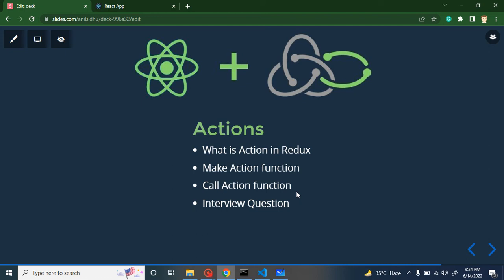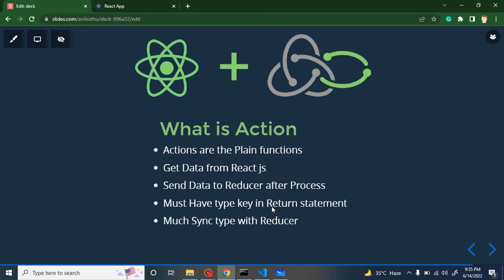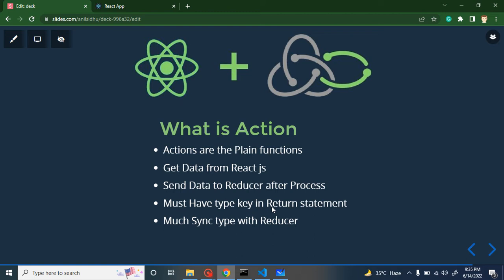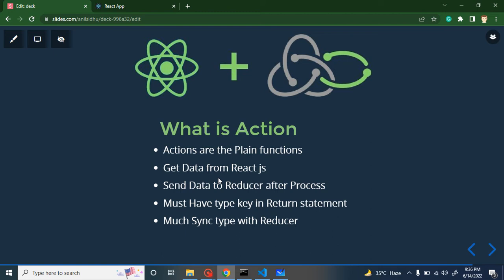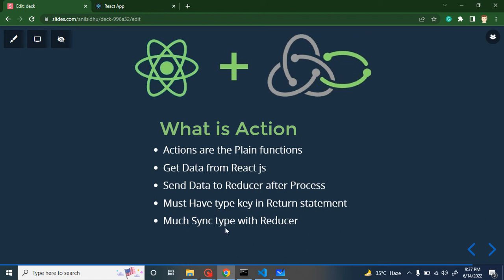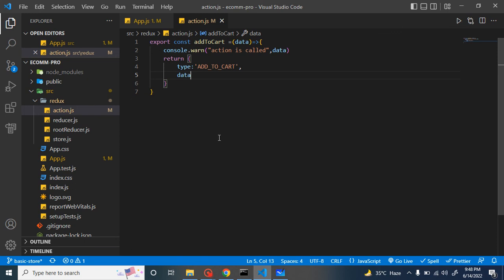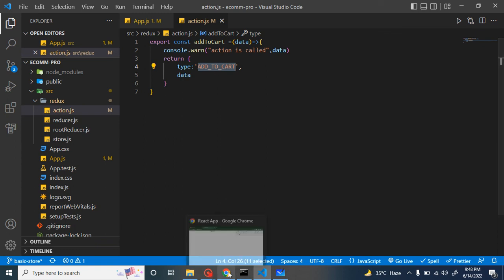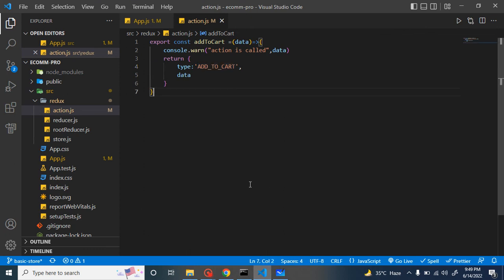React redux saga #5 Actions | How to make action in Redux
inst id:  @code.step

Here we learn to react and redux with the saga. we get to how to make actions , what are action in redux and how to call actions ,in react app of redux and saga Project. This is a complete course with a mini project and that is the. This video made by anil Sidhu in the English Language

What is Action in Redux
Make Action function
Call Action function
Interview Question
Actions are the Plain functions
Get Data from React js
Send Data to Reducer after Process
Must Have type key in Return statement
Much Sync type with Reducer
react redux saga tutorial for beginners